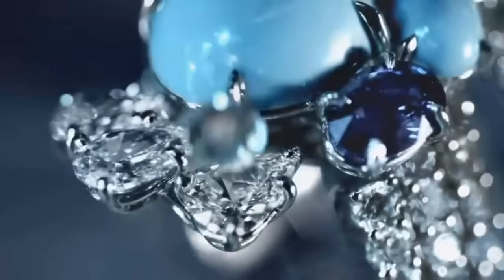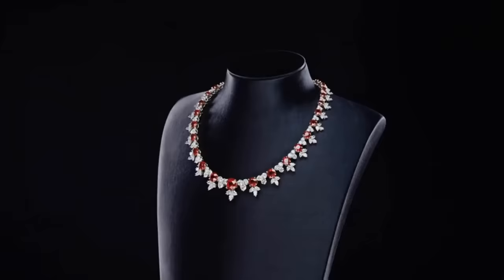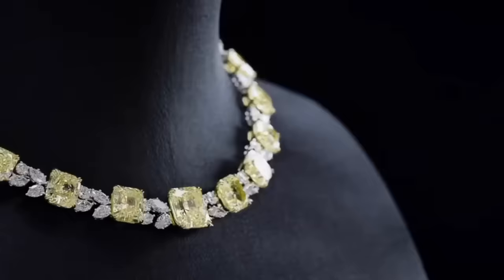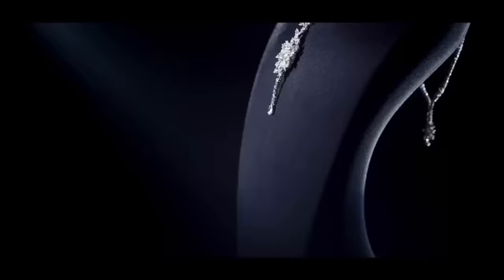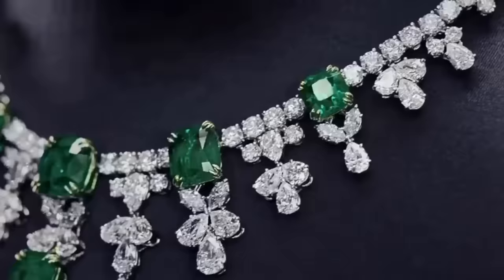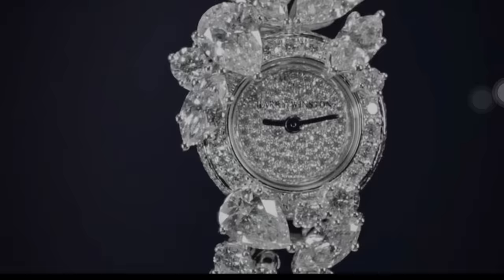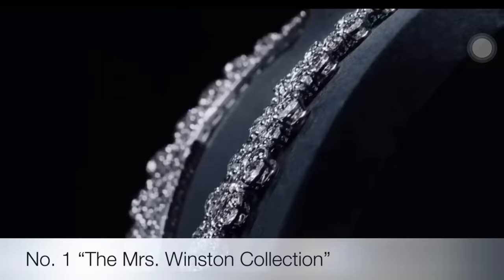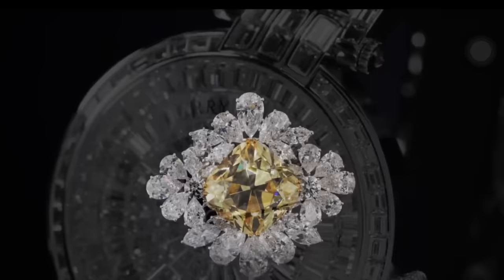Top 10 | Most Beautiful Diamond Jewel Collection Harry Winston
Since 1932, Harry Winston has transformed diamonds into art and revolutionized modern jewelry and watch design. Harry Winston was an American jeweler. He donated the Hope Diamond to the Smithsonian Institution in 1958 after owning it for a decade. He also traded the Portuguese Diamond to the Smithsonian in 1963. Winston founded the Harry Winston Inc. in New York City in 1932. The creation of a Harry Winston jewel begins with a study of the extraordinary – the finest diamonds and the rarest gemstones in the world. Expertly chosen for their superlative quality, these luminous stones are the sparks that ignite the imaginations of Harry Winston designers and craftsmen, who work closely together to transform each individual gem into collective works of art. The end results are brilliant jewels of impossible beauty. Jewels so remarkable and so rare, they can only be described by a single word: Incredible.